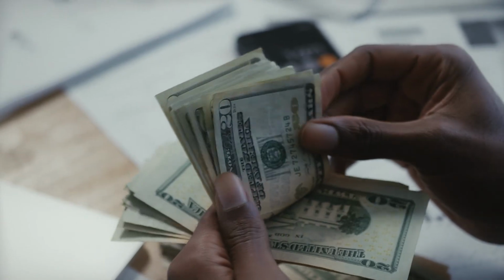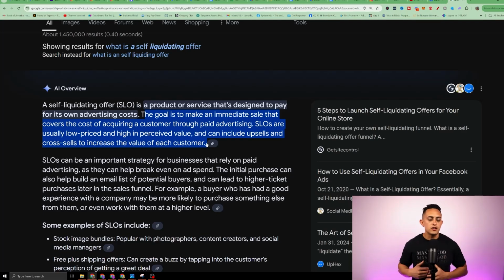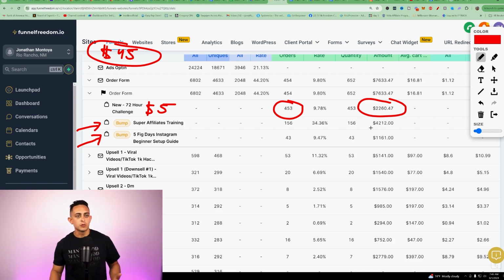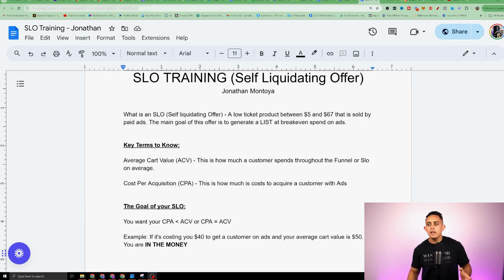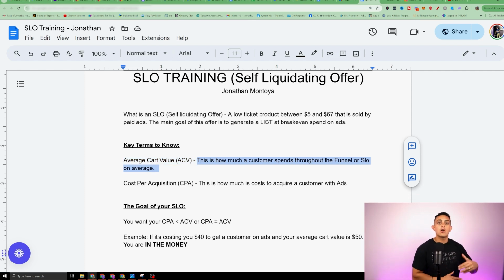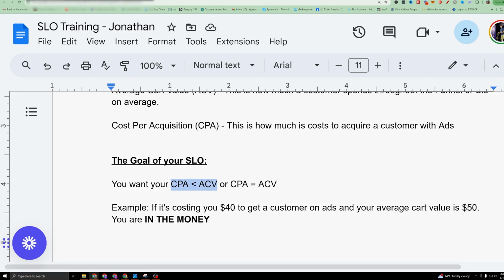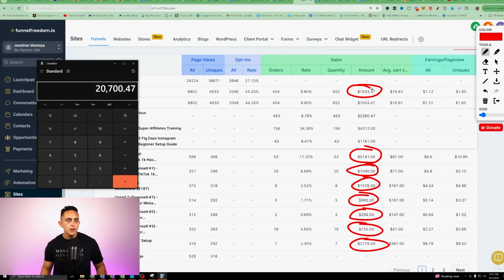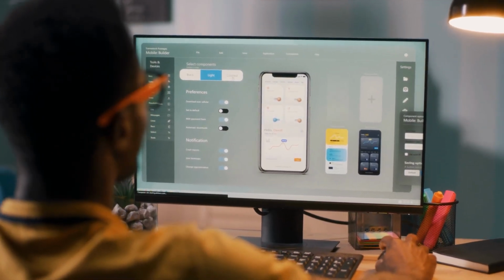How A $5 Product Made Me MILLIONS - What is a Self Liquidating Offer (SLO)?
WHAT'S THIS VIDEO ABOUT?
You've probably heard it going around for a while now, but what is a Self-Liquidating Offer or an SLO, and how exactly does it work? In today's episode, I'm going to share with you what helped me make millions with just a $5 product! Stay tuned until the end of this video because this is the start of a new series on SLOs and I'm going to explain everything so you can take advantage of this strategy!

Today, I'm going to define self-liquidating offer, what it is, and how exactly it works. It may be confusing at first, but I'll give you example so you understand how to use it in a real scenario. I'll also show you the back end of how the SLO runs, and practical applications on how and where you can use it. As a bonus, I'm also defining a couple of terms related to SLOs because I'll be using this a lot in my upcoming videos.

If you want to know more and want to follow this series on Self-Liquidating Offers, make sure to give this video a like and subscribe to my channel as I come up with videos just like this every single day to help people who want to quit their 9 to 5 job, start an online business, and make it big! Let's go!

KEY MOMENTS IN THIS EPISODE
00:00 How A $5 Product Made Me MILLIONS - What is a Self Liquidating Offer (SLO)?
02:27 What is a Self-Liquidating Offer and How Does It Work?
03:33 What Does A Self-Liquidating Offer Look Like?
05:10 How Does The Whole SLO Funnel Work?
08:18 Terms You Need To Know About Self-Liquidating Offers
13:33 How To Build A Super Strong Back End as an Affiliate Marketer